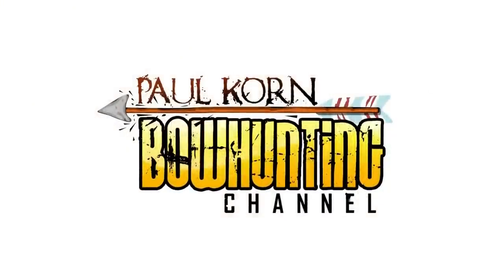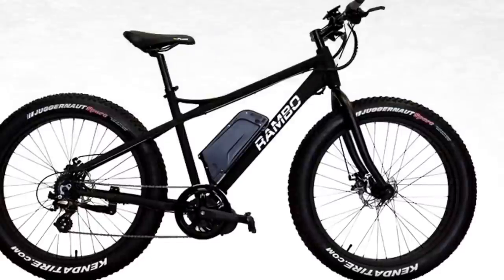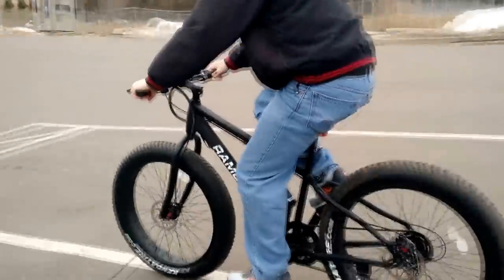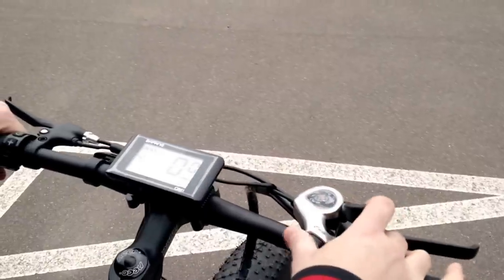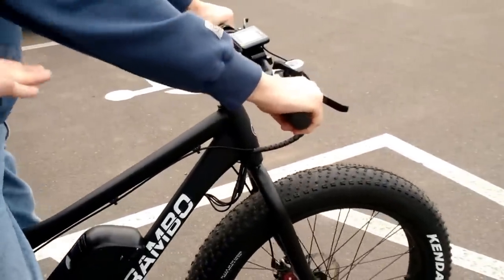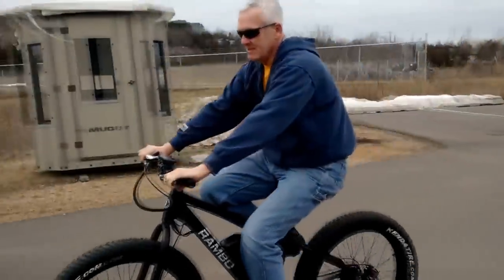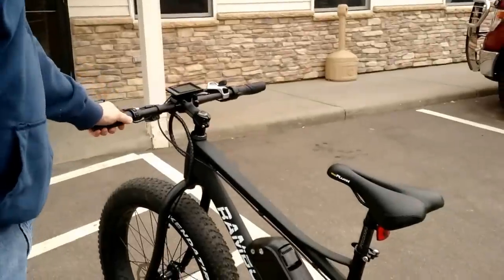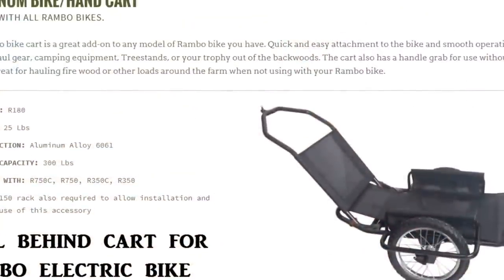Rambo Electric Bike Review Test how to use a bike for bow hunting deer exapand your options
Paul Korn a-1 Archery in this video Dan Ellyson & Jim Obermueller give instruction and a demonstration on the new Rambo Electric bike and why we feel it would be a great tool to add to your bow hunting or hunting arsenal.

This Aluminum Framed 7 speed Electric bike weights only 59 pounds, has a thumb throttle, 26" x 4.0 Wide seriers Tires, Max speed of 20 MPH (when we peddle it has done nearly 30 MPH) Range of 19 miles without pedaling, Stainless Steel fork, 48V0.4Ah Lithium Ion Battery Cell Digital Display, and 48V750 Watt High Torque mid crank electric motor.

This bike has several accessories to get this set up for hunting and you can even buy and extra battery for this bike so you never run out of power!